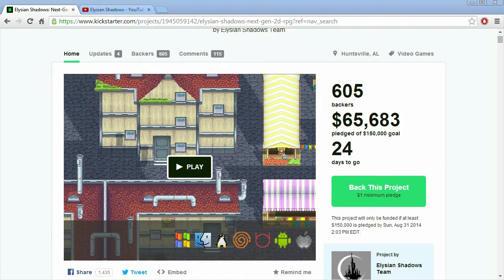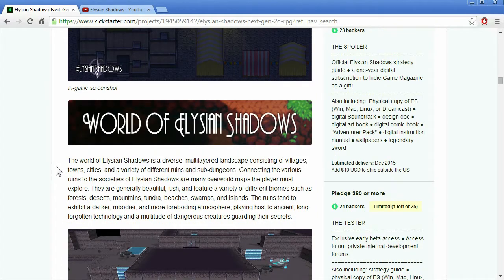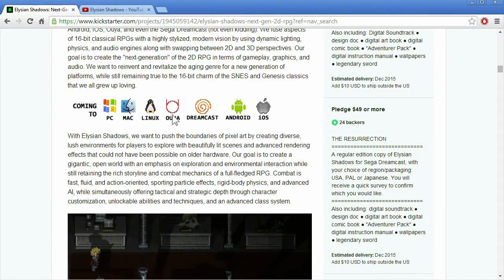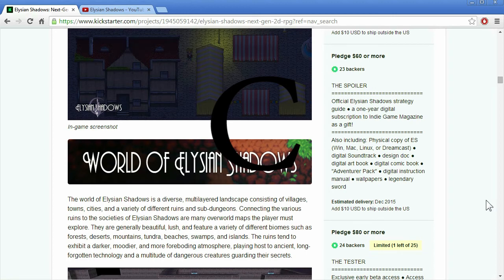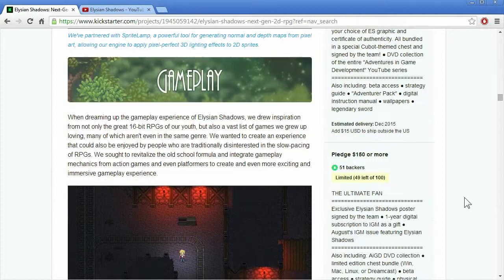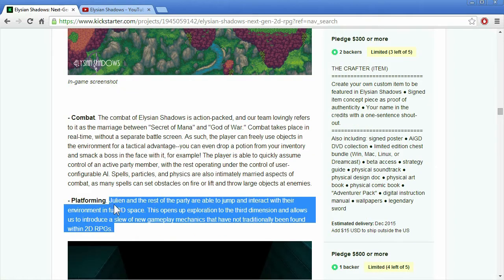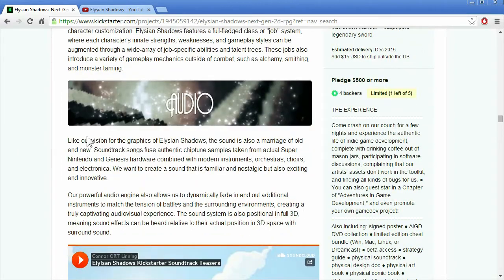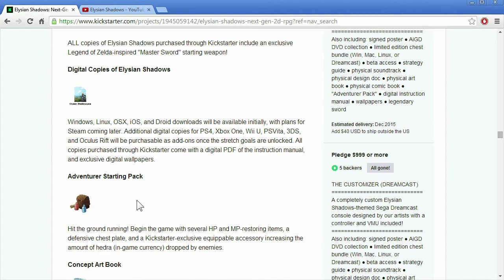Awesome Kickstarter Project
In this video I'm showing you this cool kickstarter project I think you guys should check out.